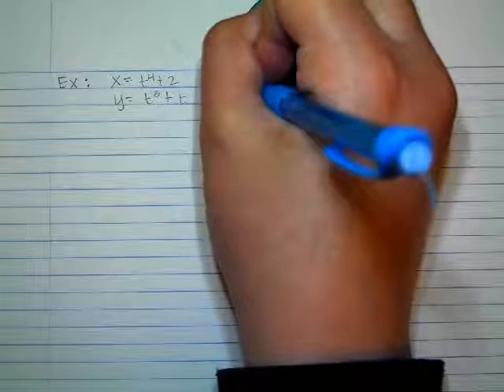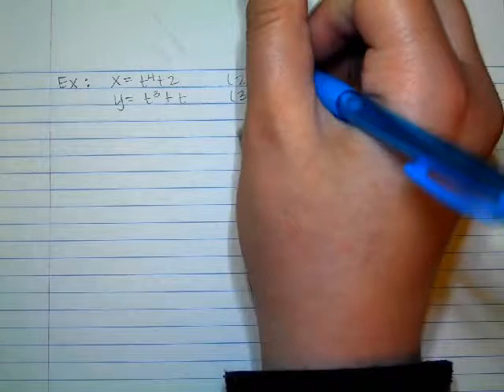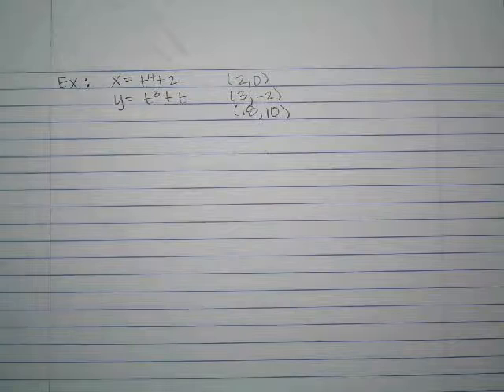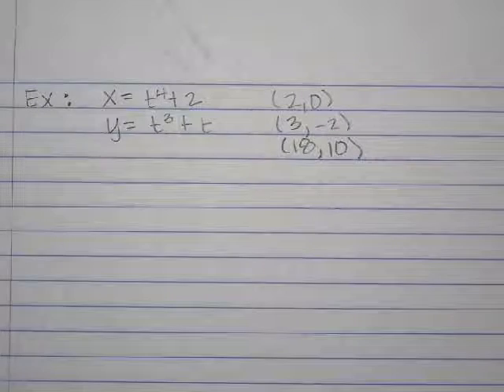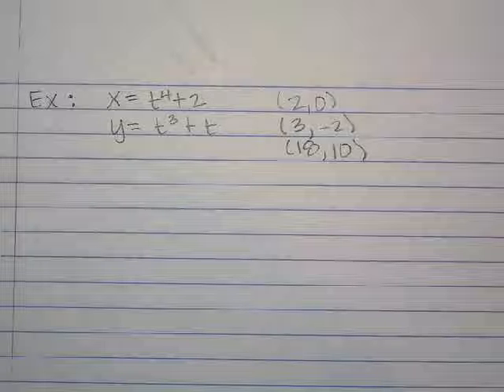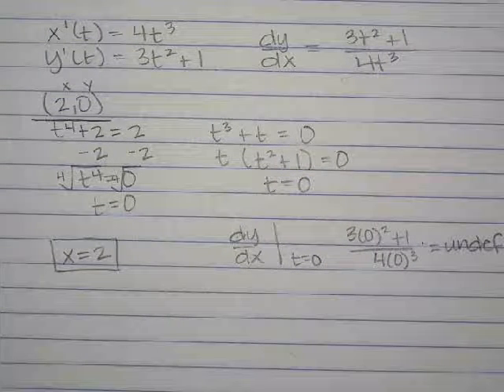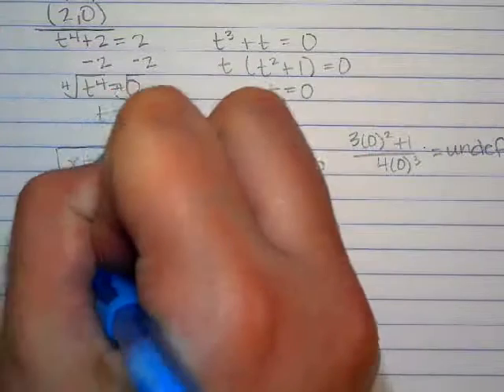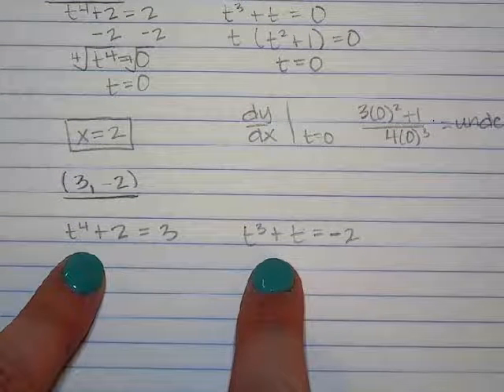Parametric Equations and Tangent Lines Class Notes